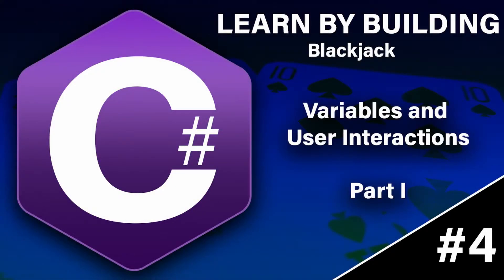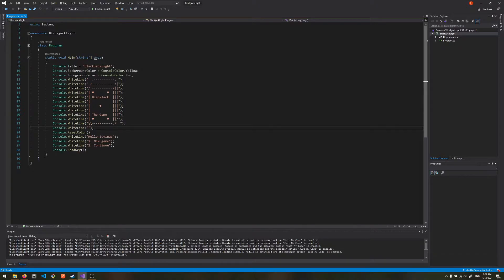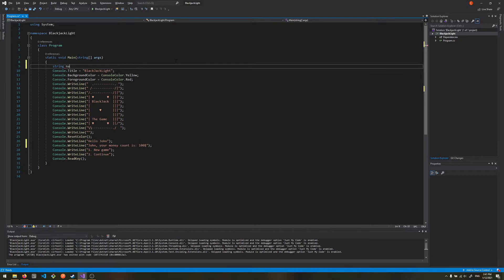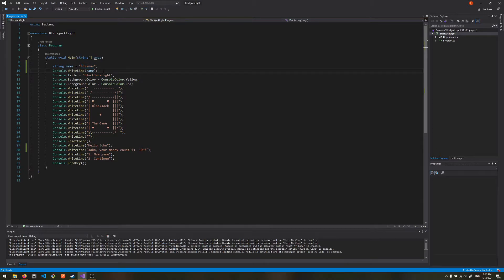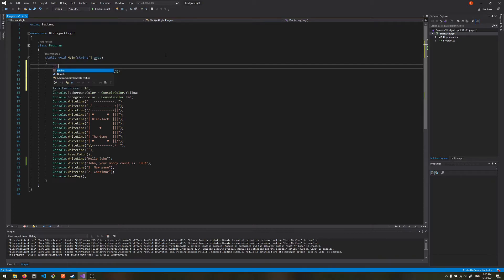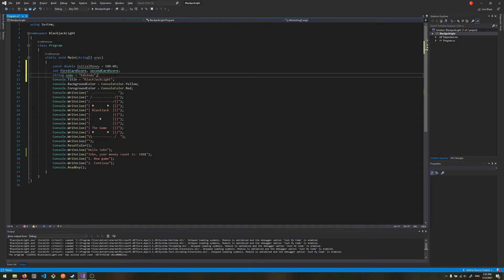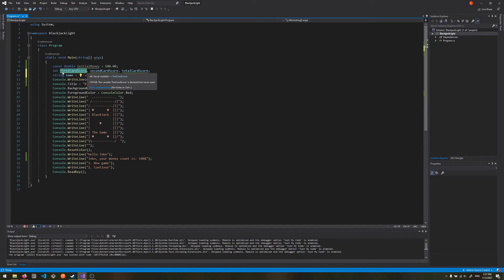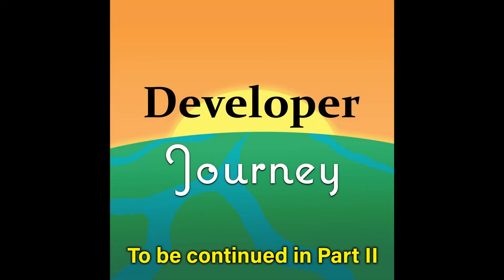Learn C# By Building - Variables, Data Types and User Interactions Part 1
Want to understand C# variables, C# variable data types and create fun C# Console Application interactions? In this coding tutorial we will be learning different types of  C# variables and using C# variables we will create fun user interactions with the console application.

By learning C# variables we will be able to exploit variable functionality in other languages as well. In this code-along tutorial series we will be using Visual Studio to develop our C# project.

This is 4# code-along video of the series: Learn C# By Building - Variables, Data Types and User Interactions Part 1

Chapters:
0:00 Intro
0:18 What is a variable?
0:40 Variable data types
5:00 Variable declaration and fundamentals
08:50 C# const modifier
10:16 Multiple C# variable assignments
13:41 Outro

.net developer beginner, beginner developer, C# Coding, C# Development, C# Project, code-along tutorials